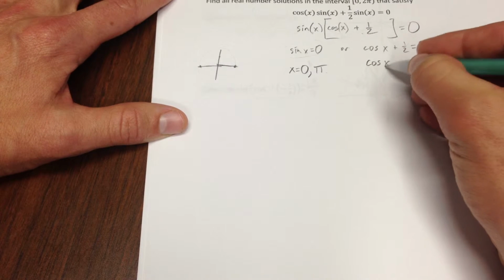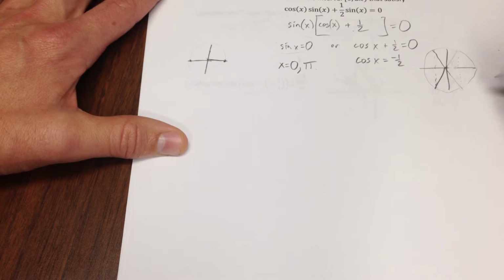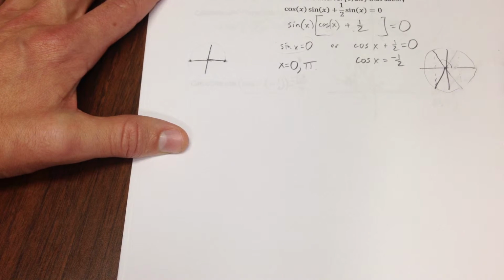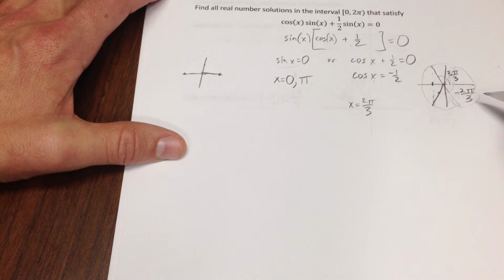Solving a trig equations with products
We solve the problem cos(x)sin(x)+1/2*sin(x)=0 on the interval [0,2pi)